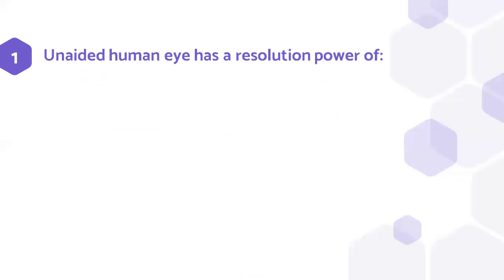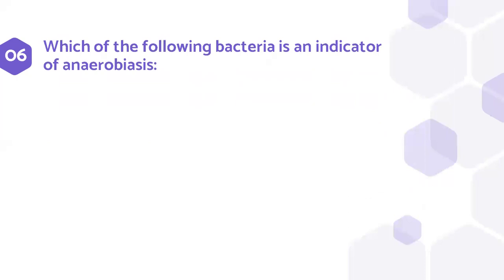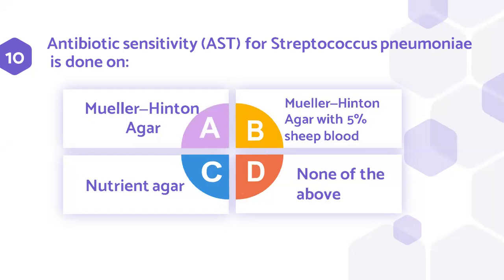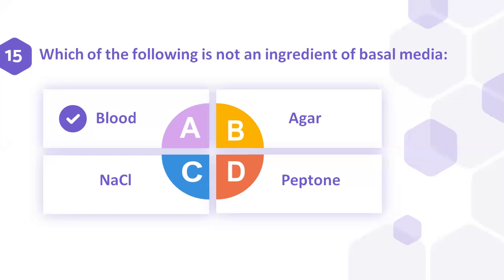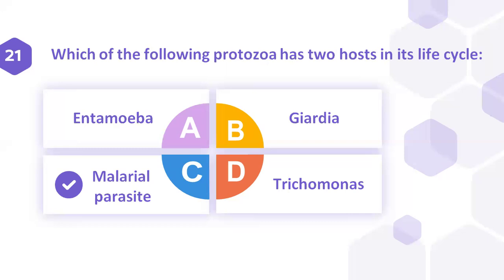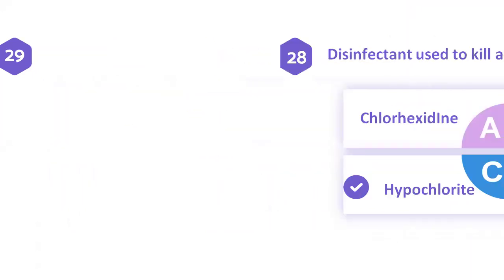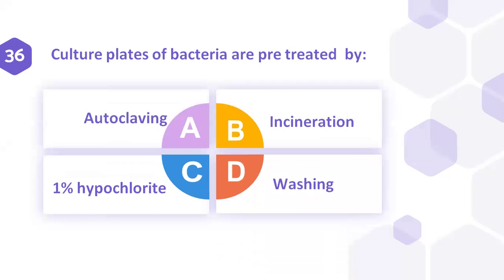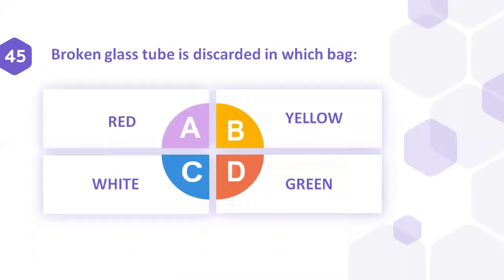MHSRB TELANGANA LAB TECHNICIAN RECRUITMENT MCQ'S/ MICROBIOLOGY MCQ'S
LAB TECHNICIAN RECRUITMENT MCQ'S/ MICROBIOLOGY MCQ'S/ MHSRB LAB TECHNICIAN RECRUITMENT MCQ'S/TSPSC/ TGSPSC LAB TECHNICIAN RECRUITMENT MCQ'S/ LAB TECH/MICROBIOLOGY/ RRB/AIIMS LAB TECHNICIAN RECRUITMENT